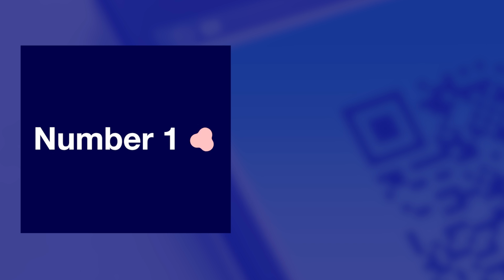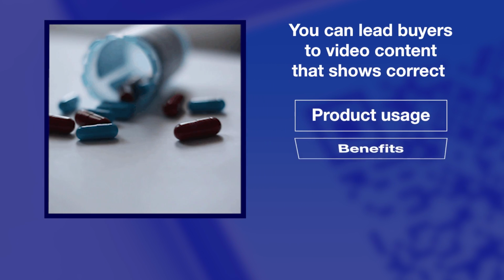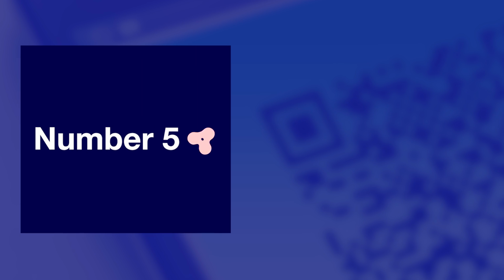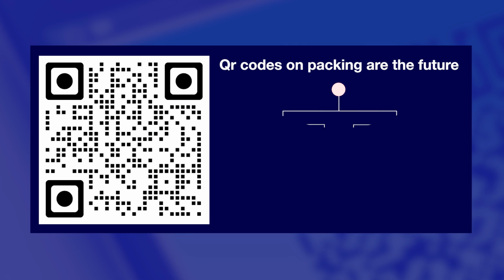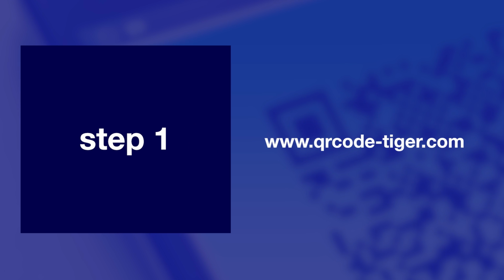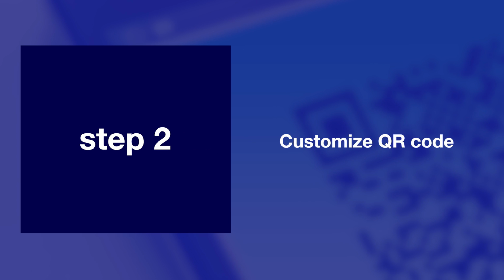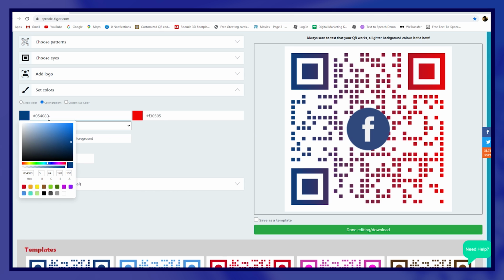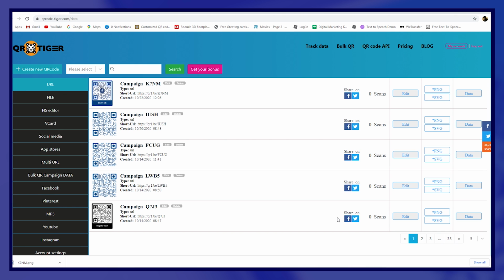QR codes on Pharmaceutical Packaging Industry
These marketing strategies will show you how you can drive traffic to your business even if you have little to no budget.

Do you need ideas to maximize the limited space on your packaging?
With QR codes you can deliver more value and supercharge the customer experience
Check out how to use QR codes on medicine packaging

✅1. Medicine expiration
To bring awareness to your buyers
Show necessary information like ingredients and medicine expiration

✅2. Video instruction and manual
Brochures and manuals are not appealing
With QR codes, you can lead buyers to video content that shows correct product usage, benefits and advantages

✅3. Customer survey and review
Improve your product by asking for reviews
Understand your buyers better with surveys

✅4. Feedback and concerns
Encourage customers to ask questions
Lead your scanners to customer forms so they can send their concerns

✅5 Combat fake drugs and verify product authenticity
Each of your product can have a unique digital identity
Even if you have millions of items, you can create QR codes in bulk and save time and effort

QR codes on packaging are the future
Create a digital dimension to your product packaging today
Final Tip
To save time and money,
Remember to use dynamic QR codes!
Even when your QR codes are already printed, you can still edit your QR code anytime
You can also track the data behind your QR codes such as time of scan, device type, and location

How to Create a Dynamic QR code

Select the type of QR code you want to create.
Choose Dynamic QR
Enter your data on the fields and then click on “Generate QR code”

✅Step 2: Customize your QR code

Choose patterns
Choose eyes
Add logo
Set colors
Choose a frame

✅Step 3: Click on the green Download button

You will be redirected to the track data page once done
Make sure to use the SVG format for print quality
Now go share your QR code to the world